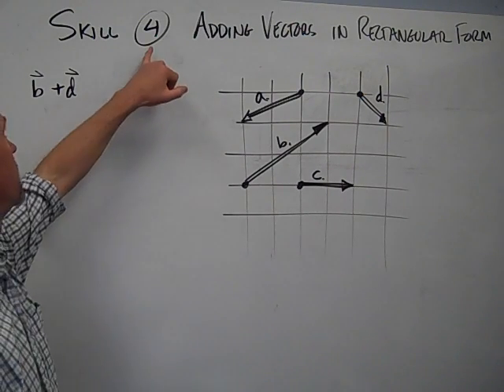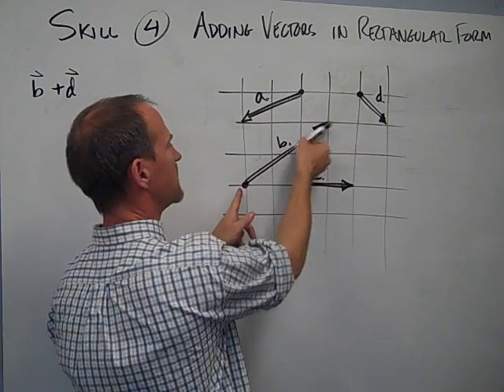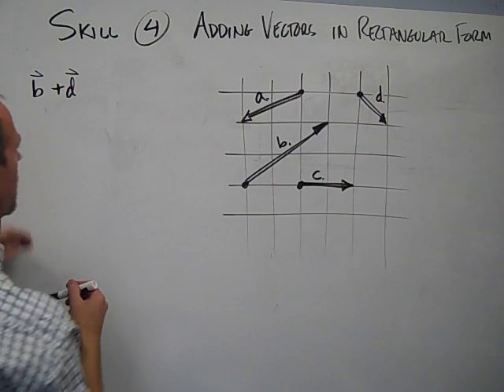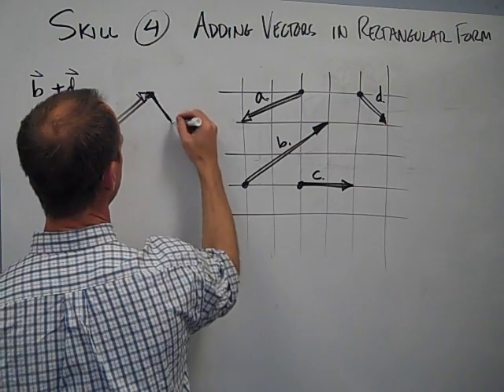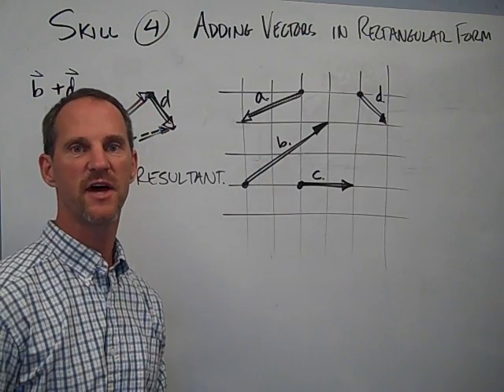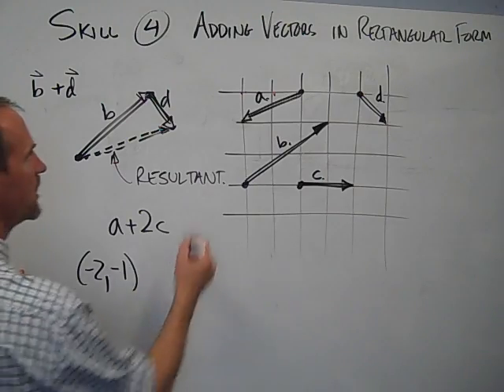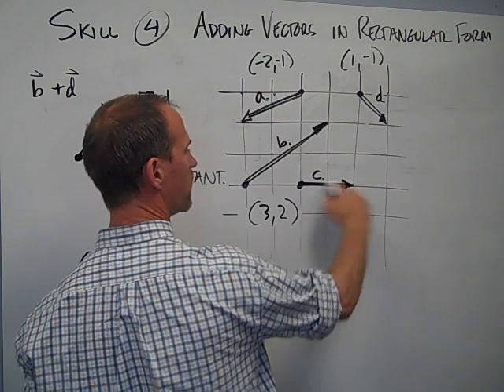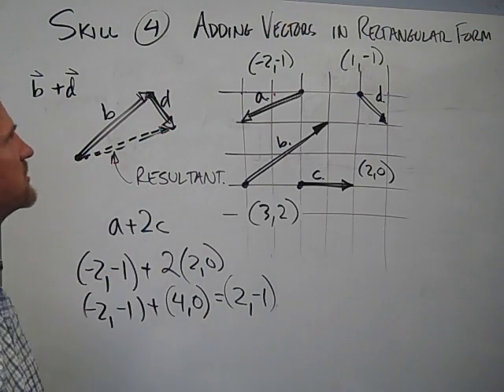Vectors(Rect).MP4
Vectors in Rectangular Form